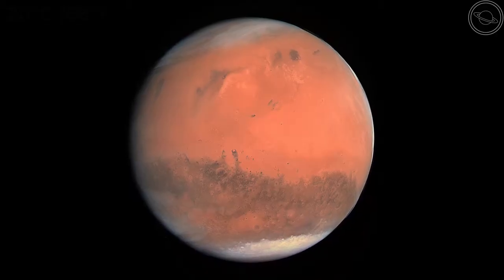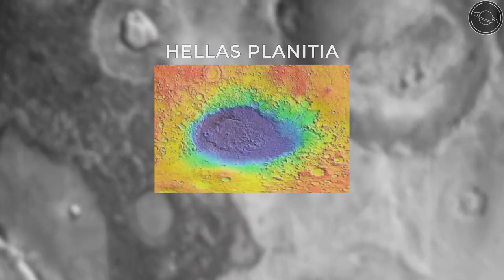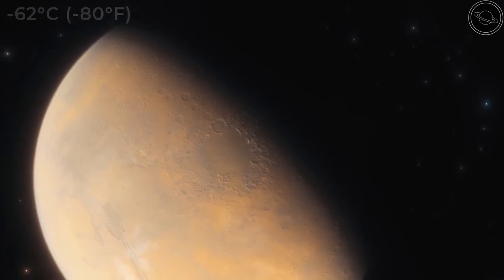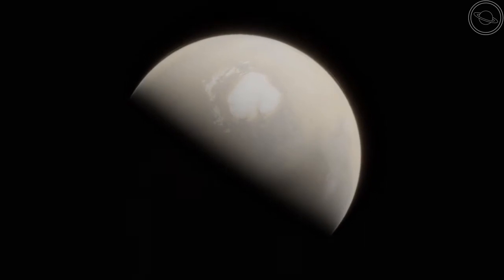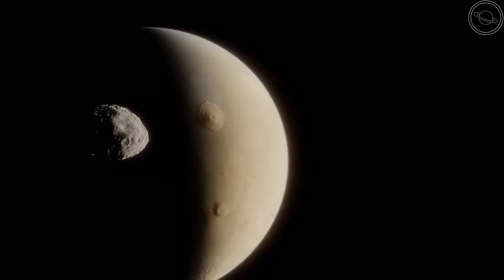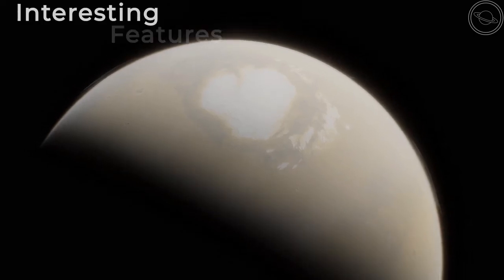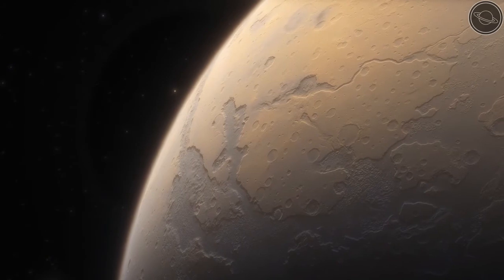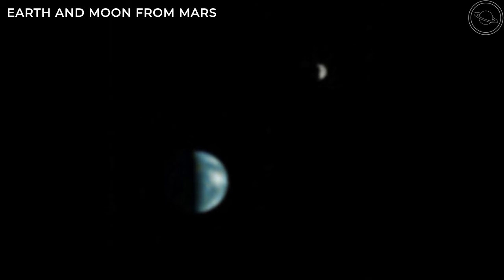Mars - The Red Planet | Planets of the Solar System #4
In this video, we will explore the fourth planet in the solar system and red planet, Mars. We will take a look at its physical characteristics, orbit, rotation, moons and rovers.

🌎This video is part of the Planets of the Solar System Series.

🪐If you want to learn more about the planets of the solar system:
The Planets - Professor Brian Cox

📚Great astronomy books:
1. A Journey Through the Cosmos - Brian Cox and Jeff Forshaw

2. The Astronomy Book:Big Ideas Simply Explained - DK

3. A Brief History Of Time - Stephen Hawking

🎙️Equipment I used to create the video:
1. Blue Snowball Ice Microphone

2. Blue Snowball Pop Filter

🎵Music Used
Comet Halley - Stellardrone